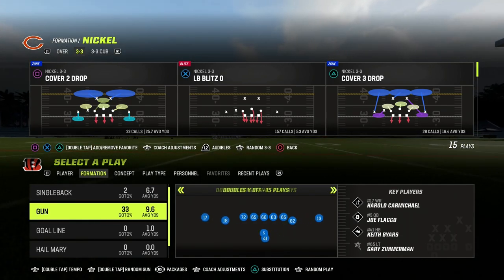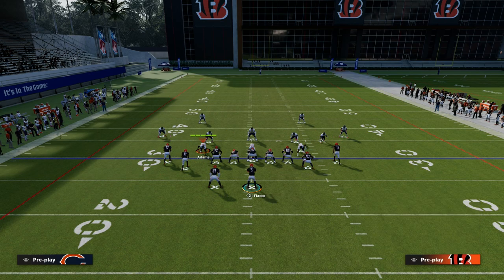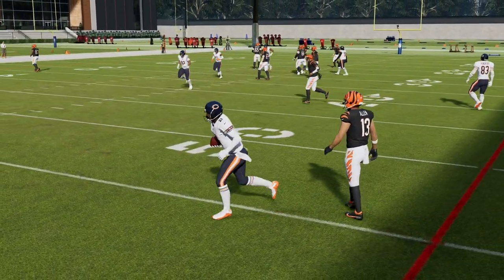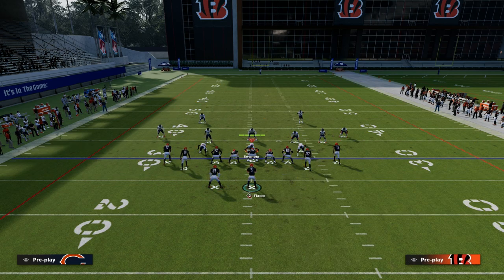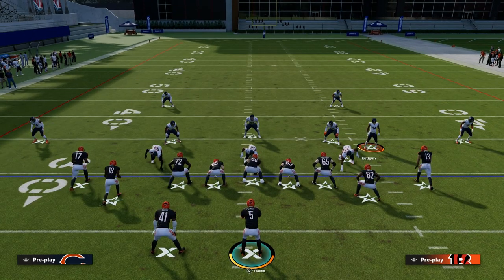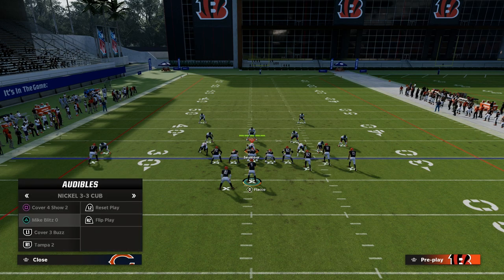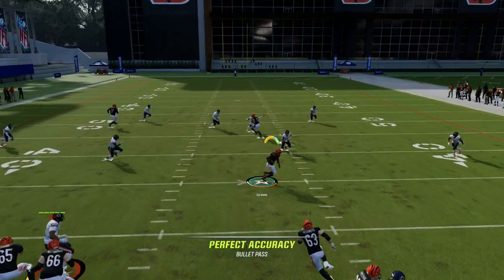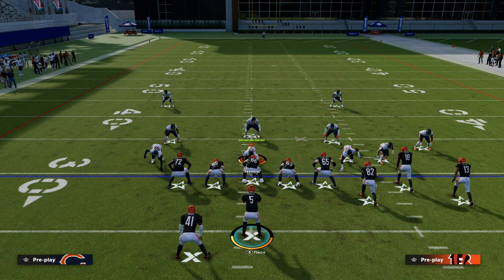This Play DESTROYS Man Coverage In Madden 23